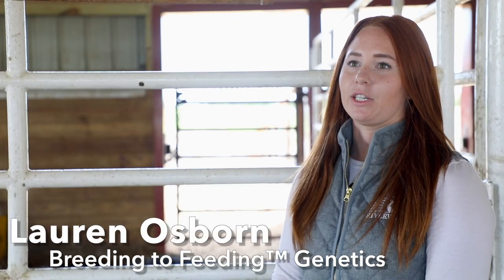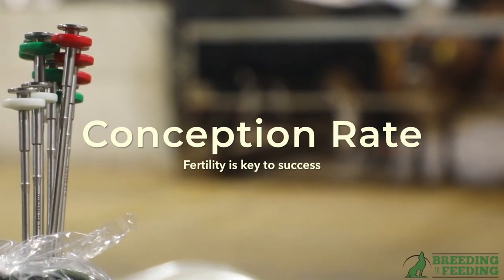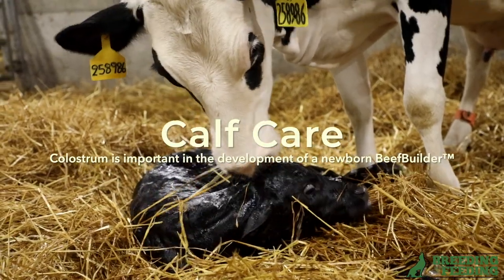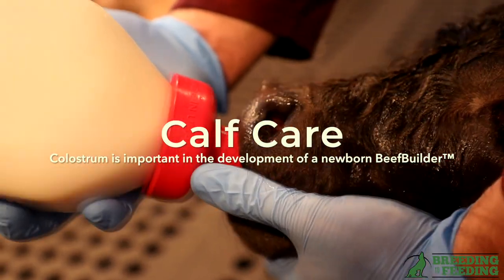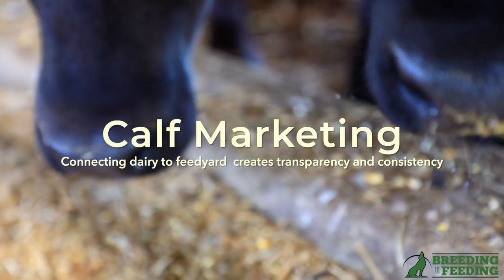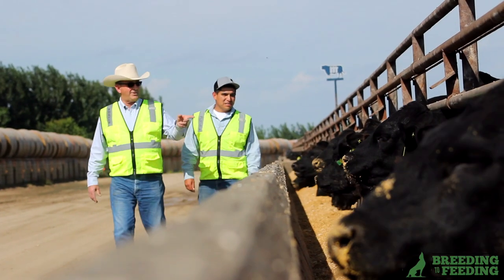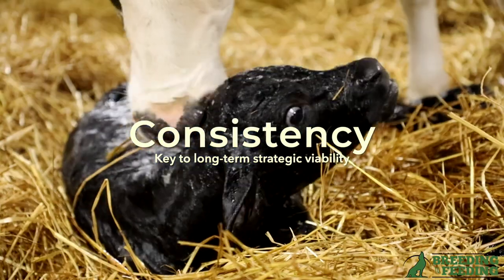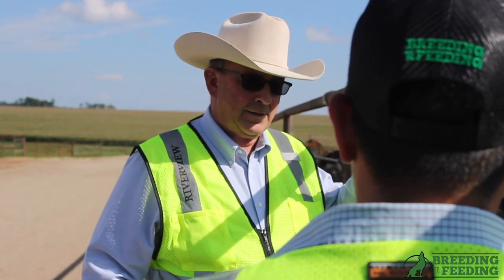The 5 C's of Beef x Dairy - Breeding to Feeding™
What is it that you really need to know about Beef x Dairy? It can be summarized down to “The 5 C’s”; Conception, Calving Ease, Colostrum and calf management, Calf Marketing, and Consistency. Listen to our team member Lauren explain in more detail.